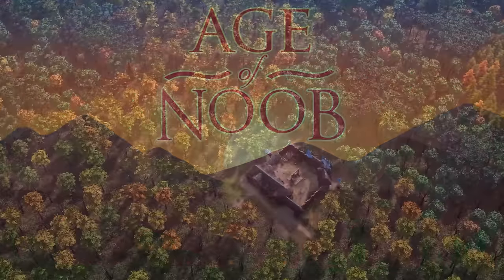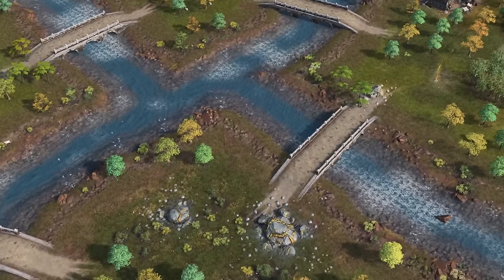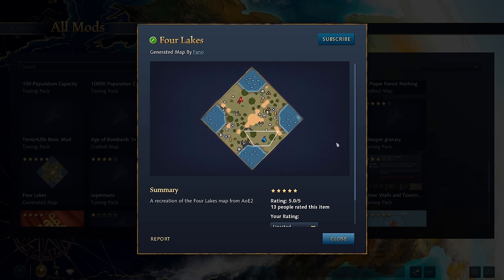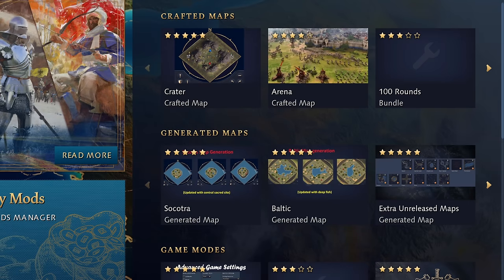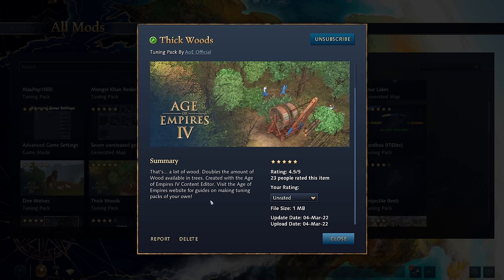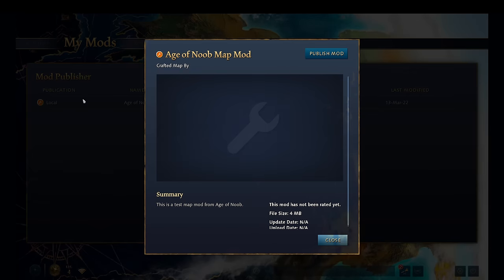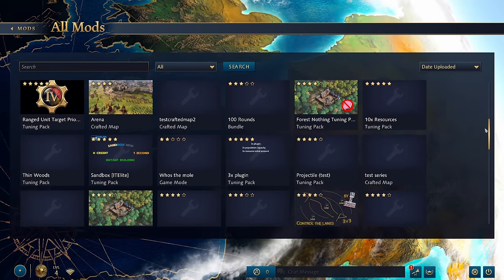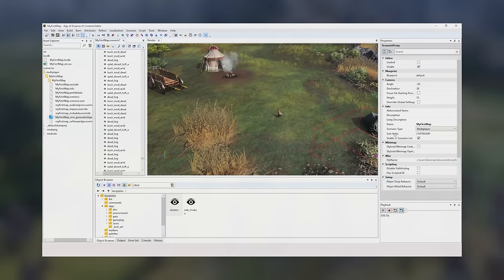Modding is FINALLY here for AoE4!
Mods are finally here for Age of Empires 4, as the developers released a Beta version of the Essence Editor (or Content Editor) through the Public Preview. There are tons of features that this allows us to tap into - let's find out!

0:00 - Intro
0:13 - Modding Fundamentals
0:52 - Crafted Maps
1:35 - Generated Maps
2:23 - Tuning Packs
2:54 - Game Modes
3:14 - In-Game UI for Mods
4:50 - Mod Manager
5:35 - Publishing Mods
5:49 - Lack of Scenario Editor
6:45 - Applicability of Mods In-Game
7:38 - Capability of Content Editor
7:59 - Conclusion